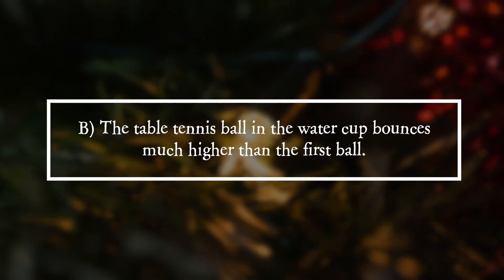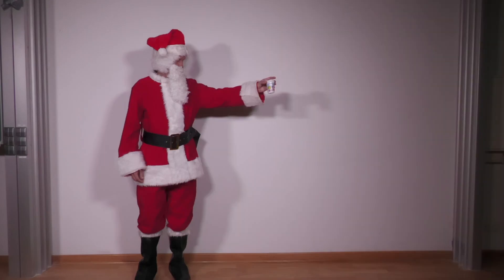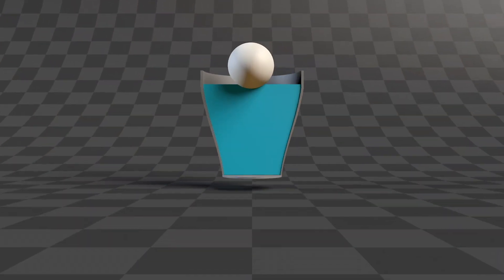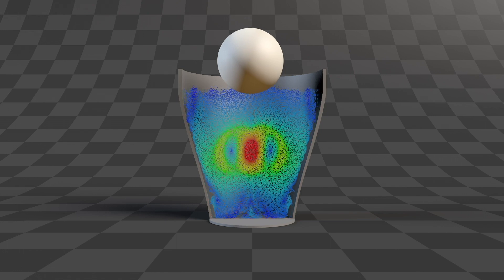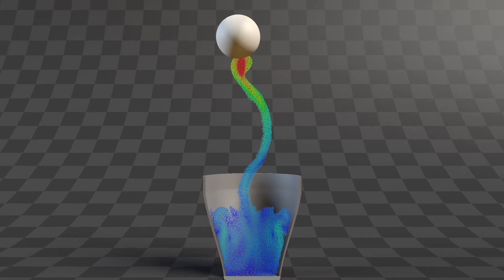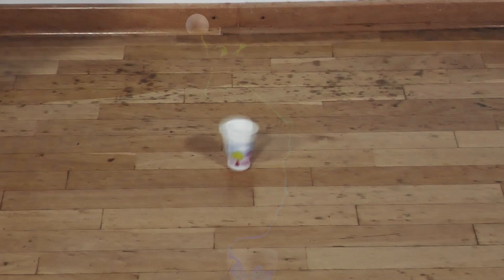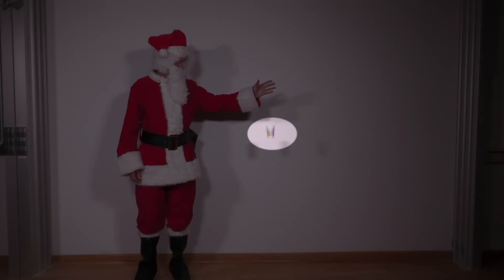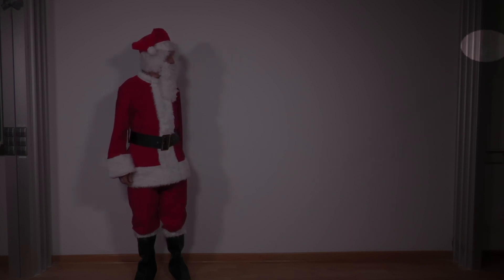PiA - Physics in Advent 2022 - solution 02